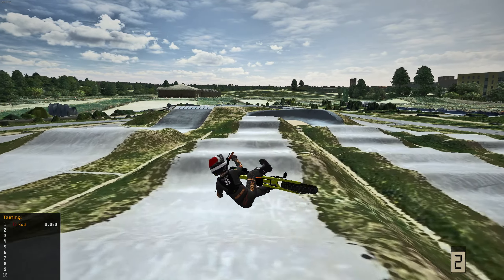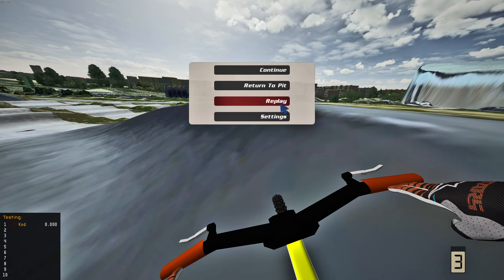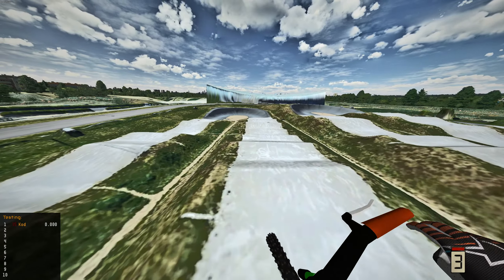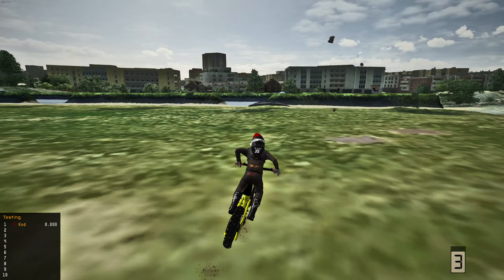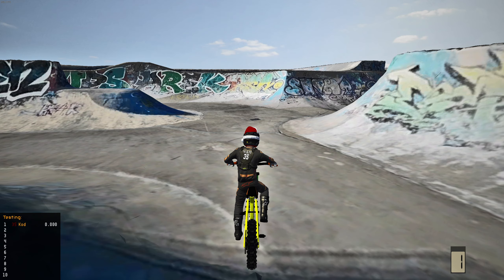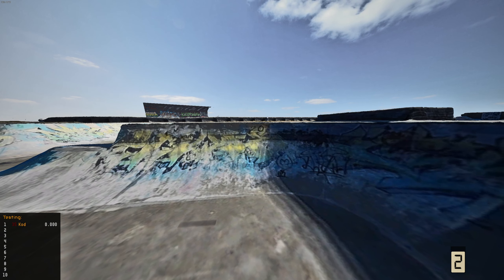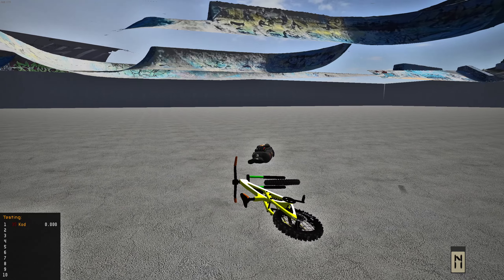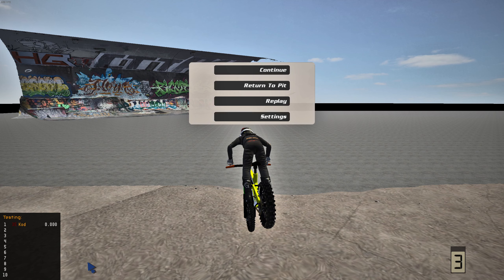RIDING A MOUNTAIN BIKE AT A BMX PARK AND A SKATEPARK IN MX BIKES!? (HUGE TRANSFERS!)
Today I rode a mountain bike in mx bikes...